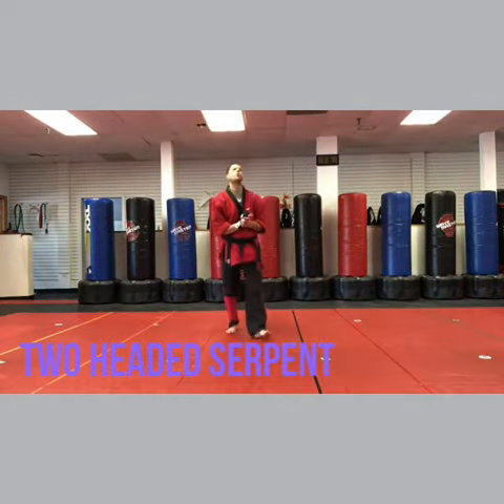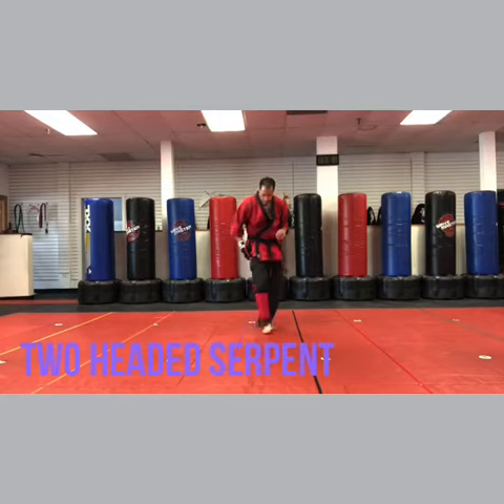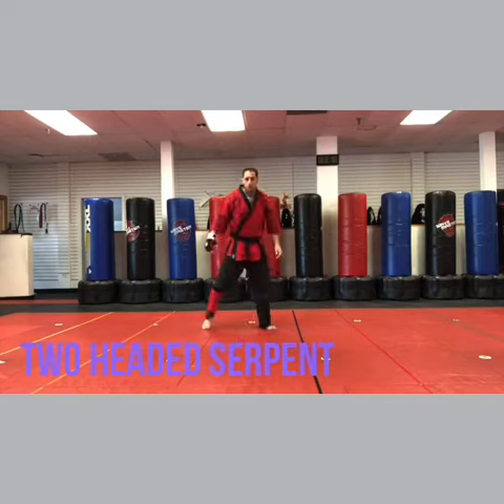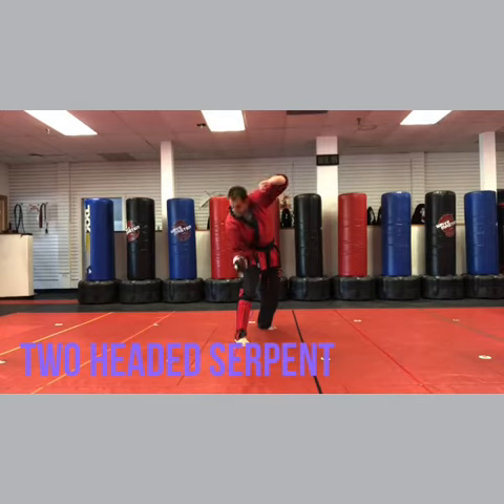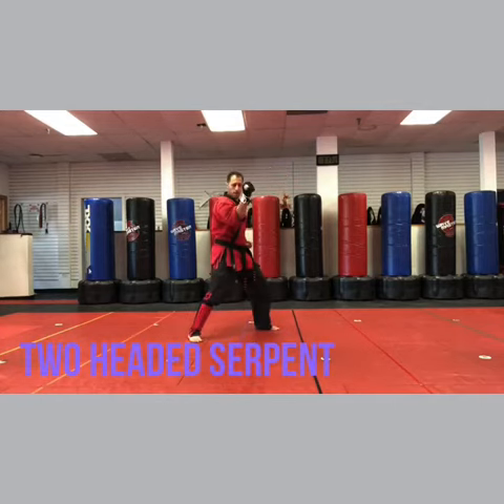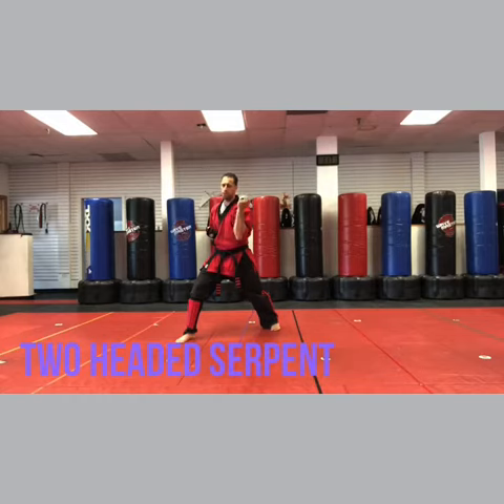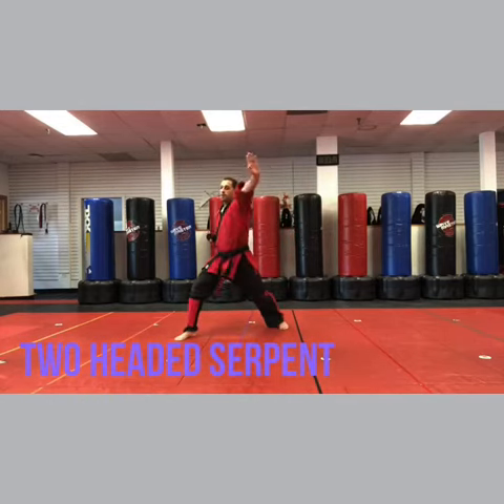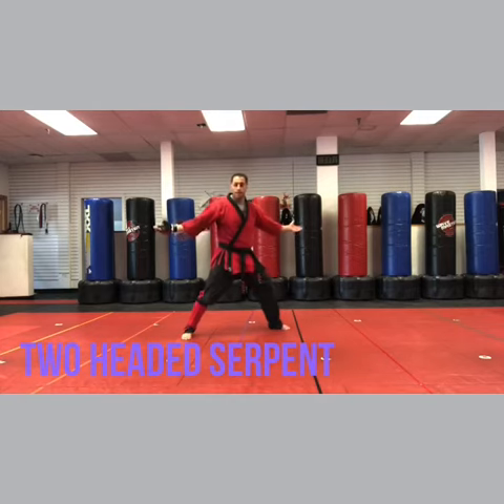Two Headed Serpent